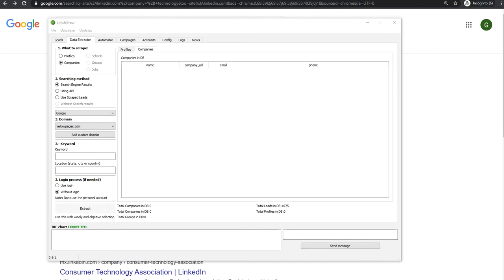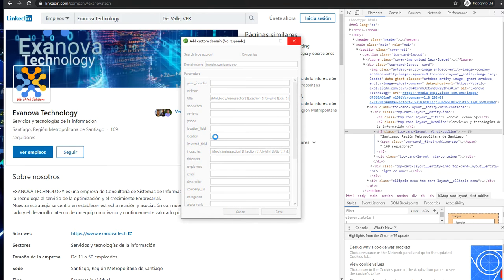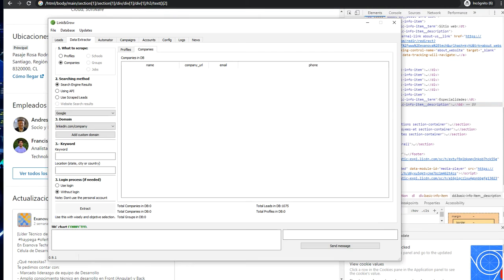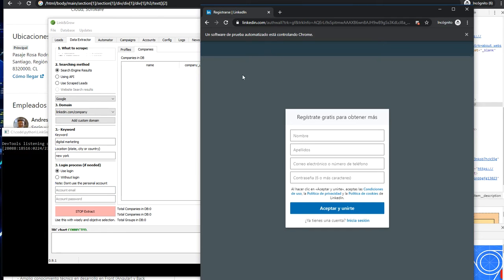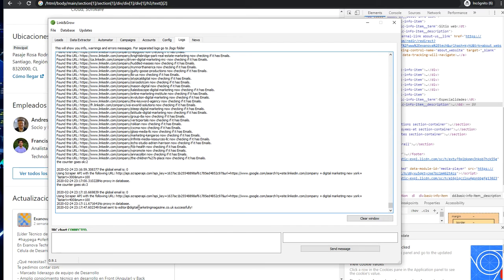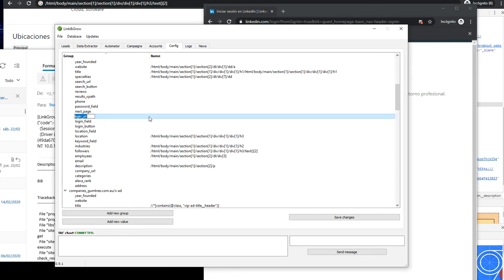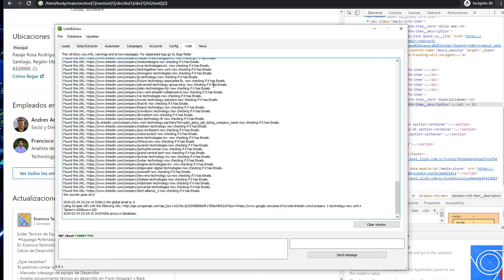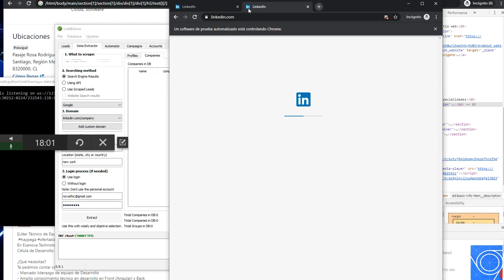Link&Grow: Scraping Linkedin companies and bypassing Authwall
In this video I will show you how to configure to scrape any portal that has Auth Wall. In this case Linkedin already improved their blocking for selenium browser, so I will need to find a workaround to fix it.
This is a private video so only people with the link will be able to watch it to debug.